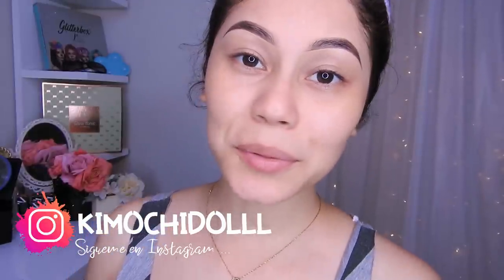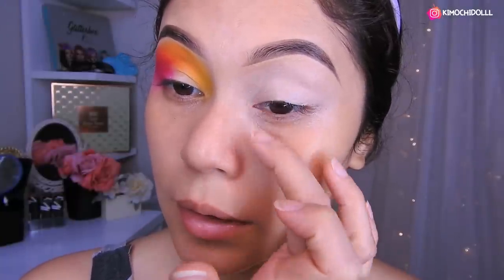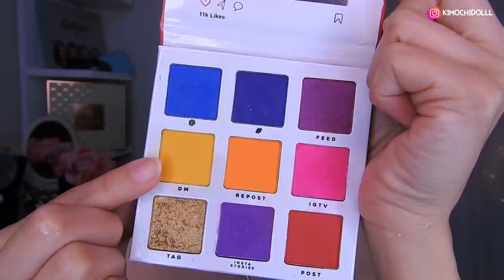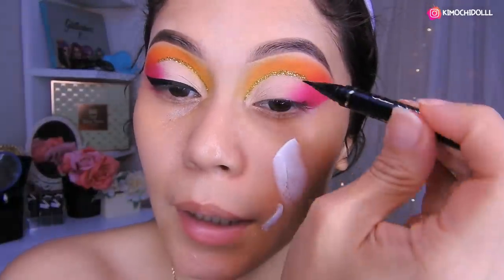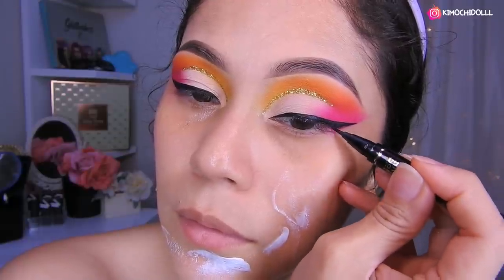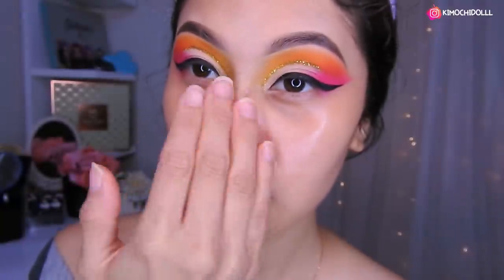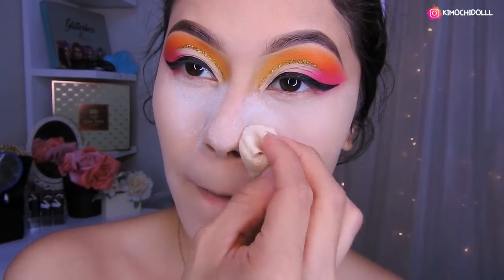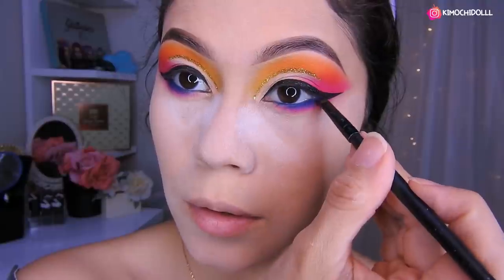MAQUILLAJE COLORFUL 2020 saramaldonado cosmetics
🌸bienvenida

       🌻TIENDAS FAVORITAS

Musica Usada  👉